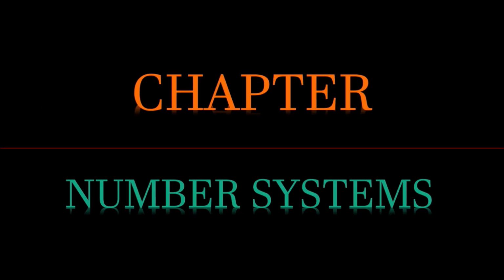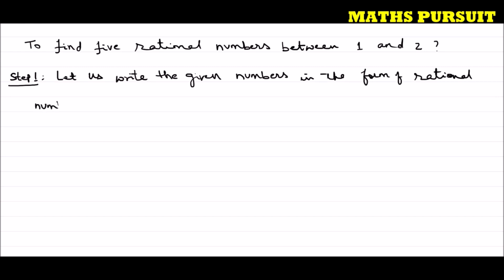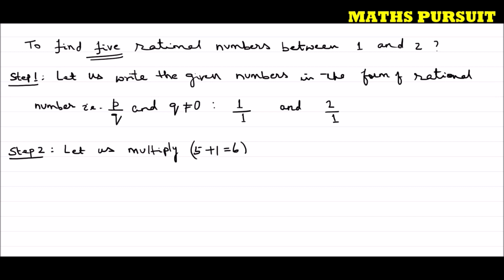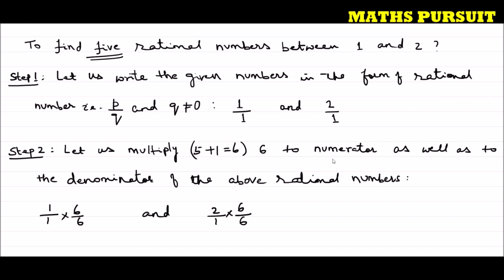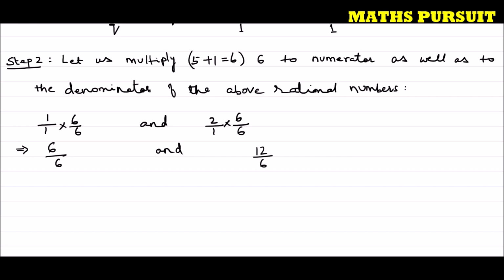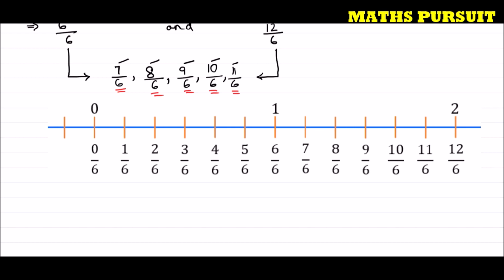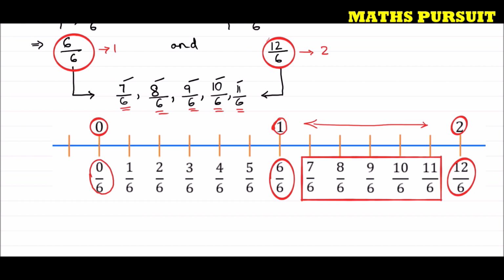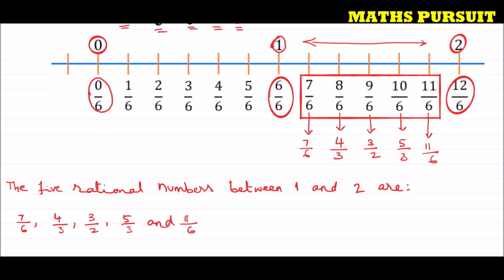Find five rational numbers between 1 and 2.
CLASS-9TH || MATHEMATICS || NUMBER SYSTEMS || CBSE ||